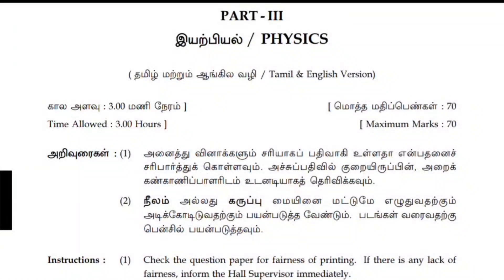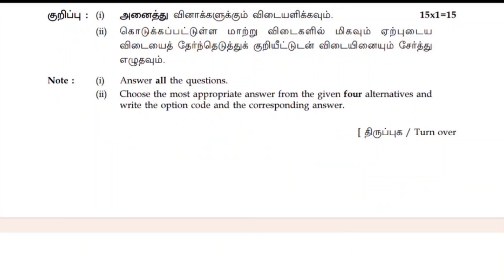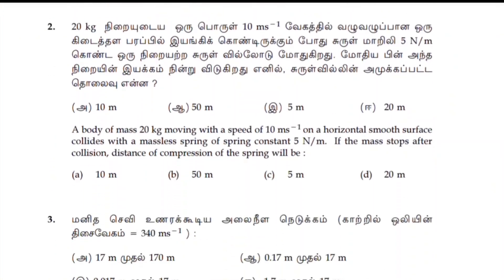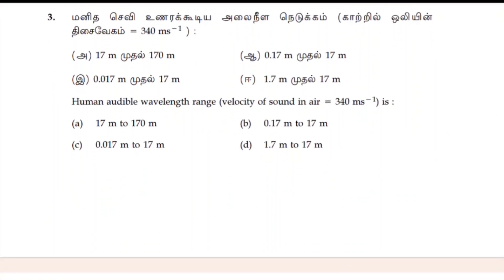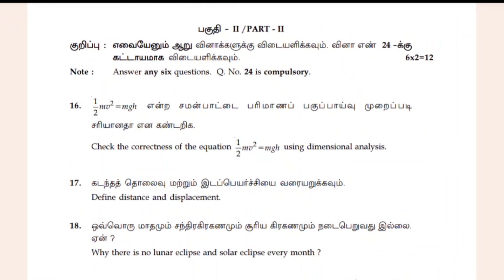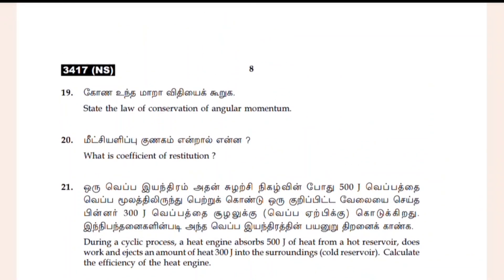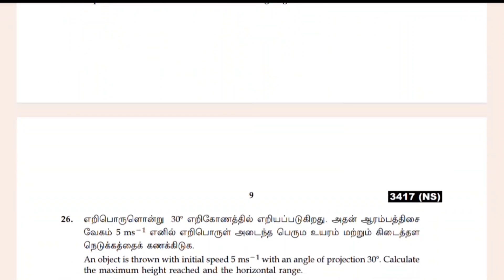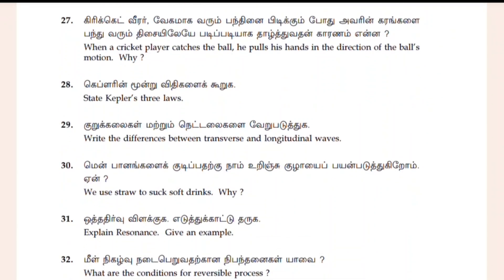11th Physics public question paper 2024 | 11th Physics public important questions 2024